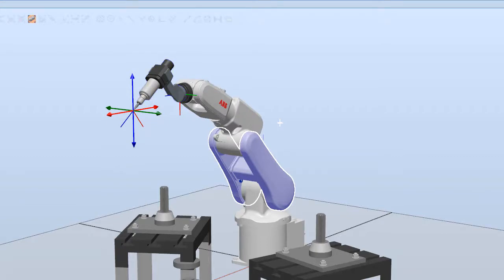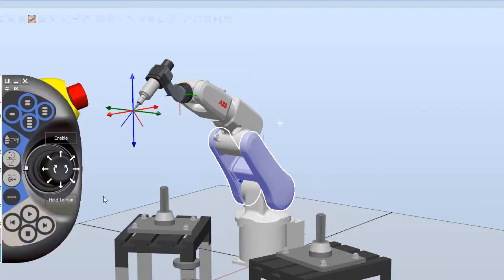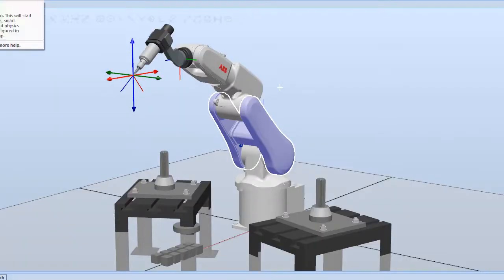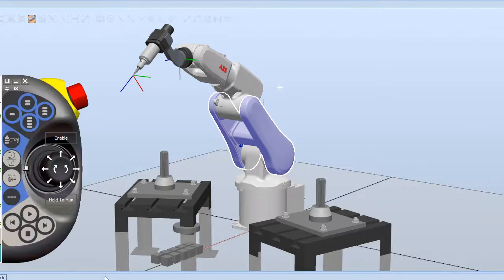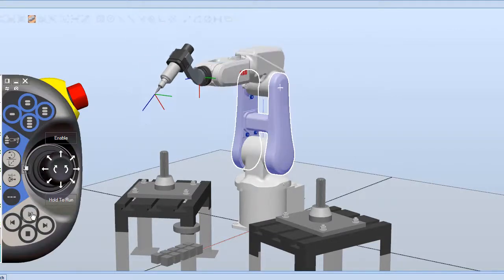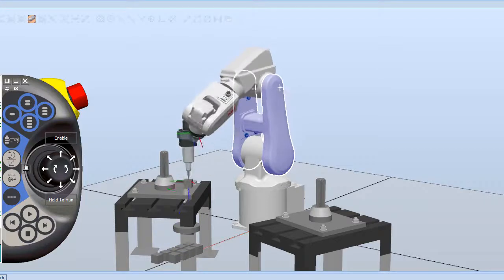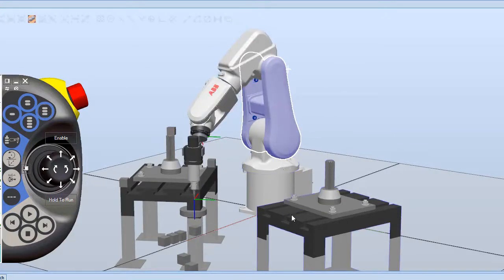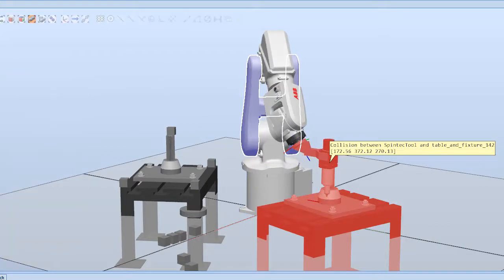Robot Studio Final Project